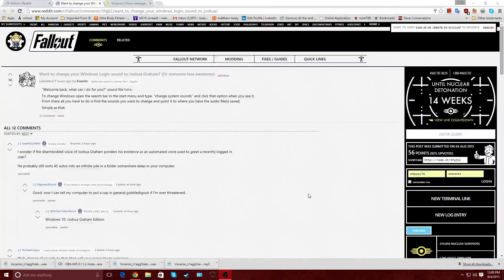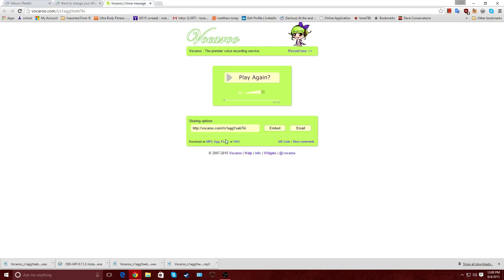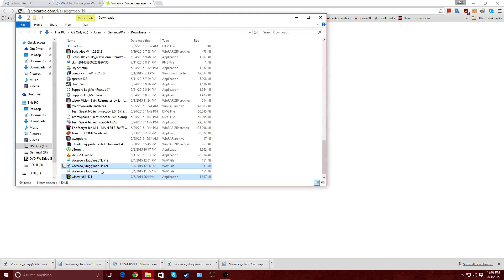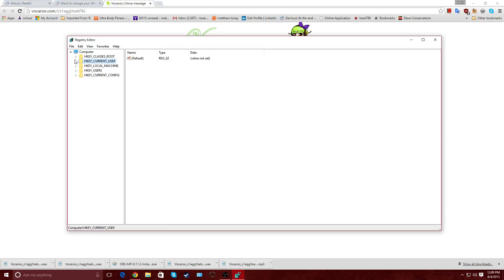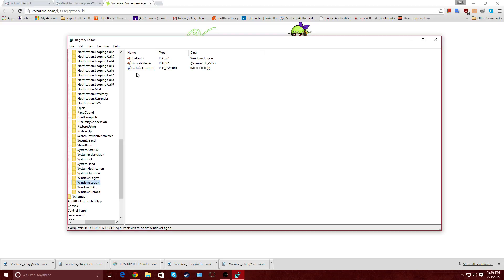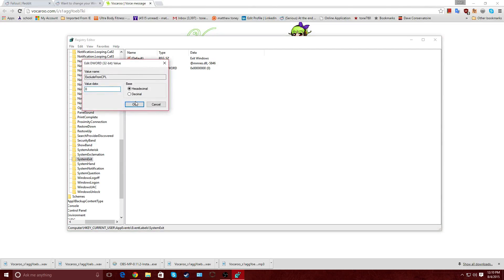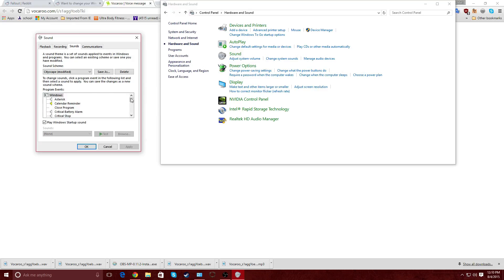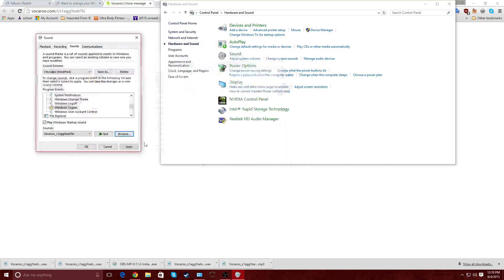How To Change The Windows Log On Sound to Joshua Graham (Windows 10)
this also works with all sound files.